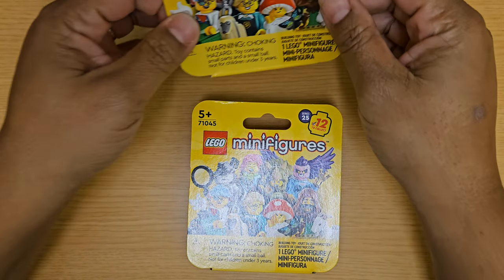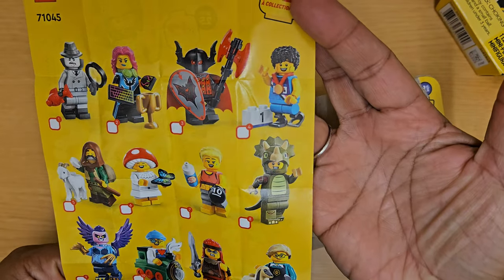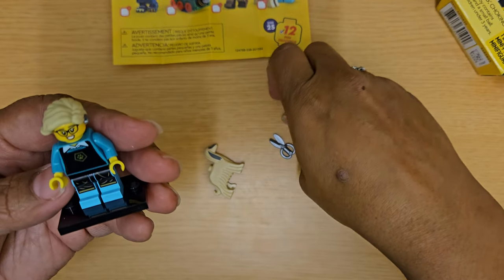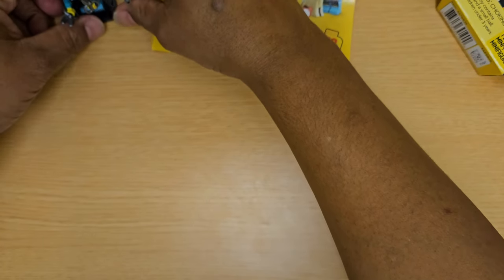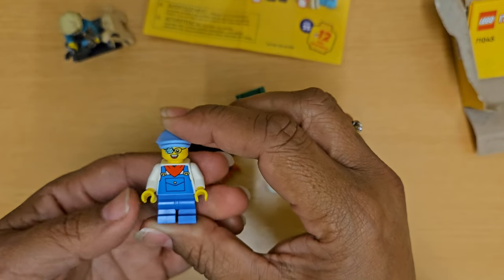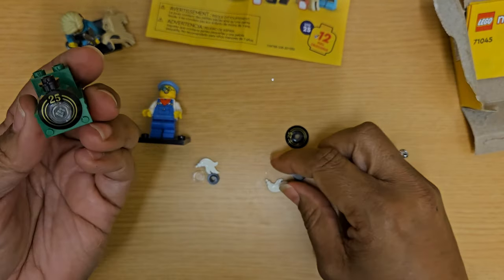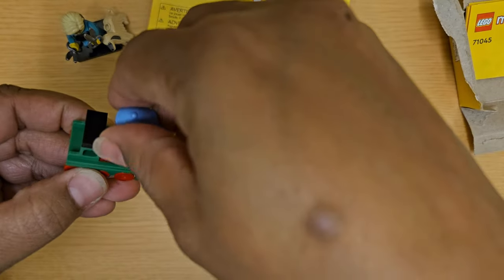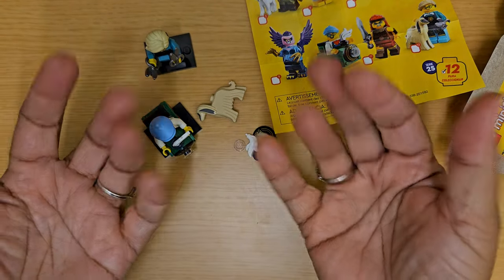Lego Minifigures Unboxing Series 25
Tonight I unboxed two Lego Minifigures blind bag packages. I love collecting Lego Minifigures and have several from different series and themes. Come share my excitement and see the beginning of our collection for series 25.

All discussions in this video are the opinions of myself. This video is not endorsed by a company.